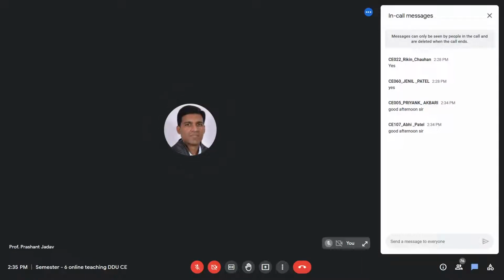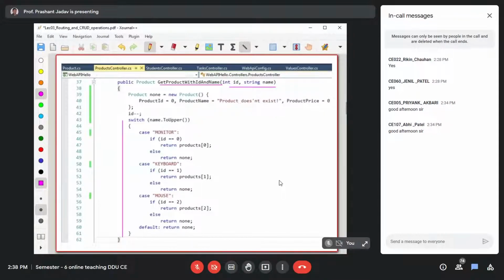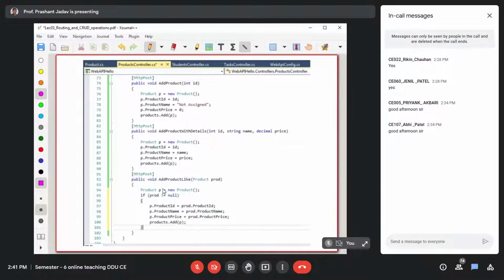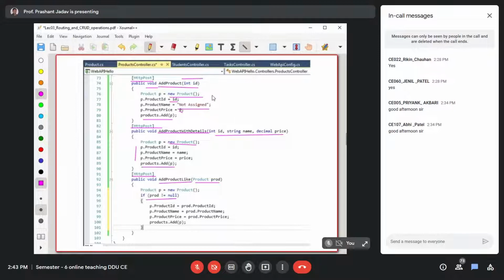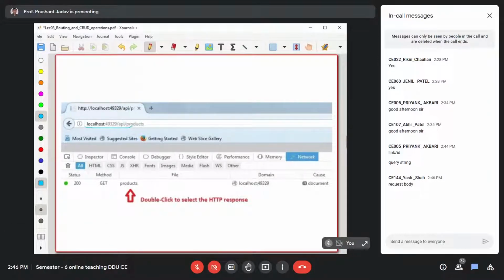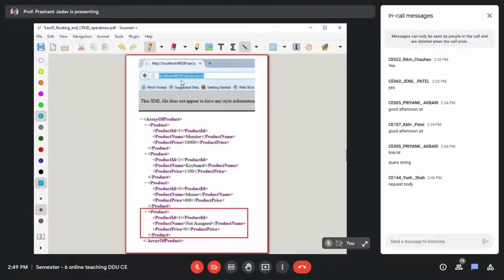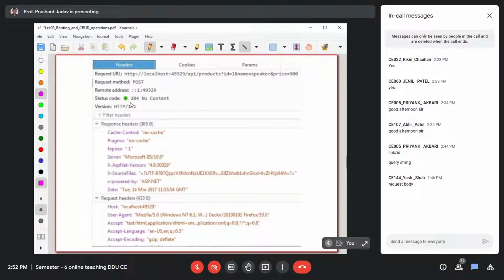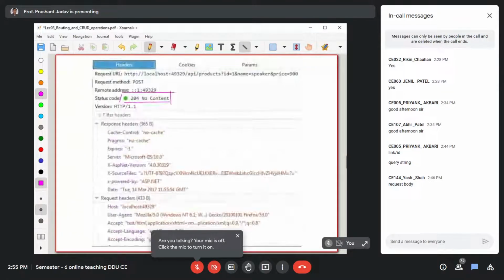Lecture 39(PMJ), 25 Feb 2022